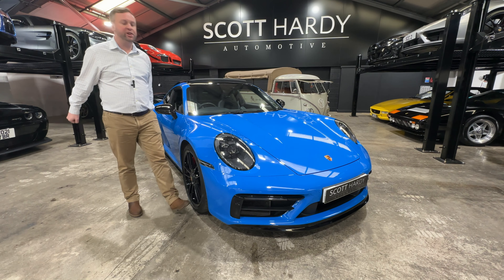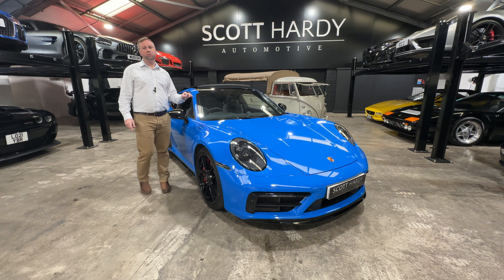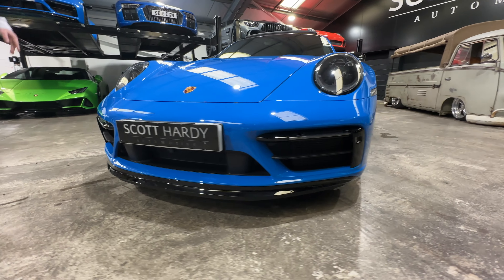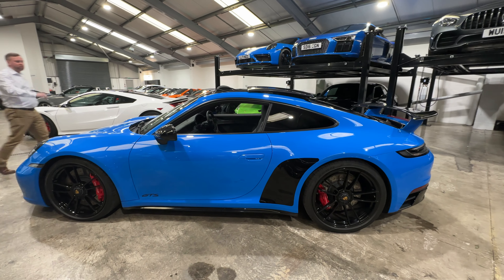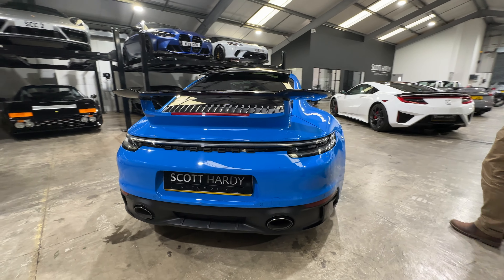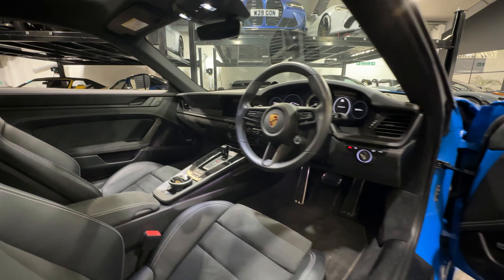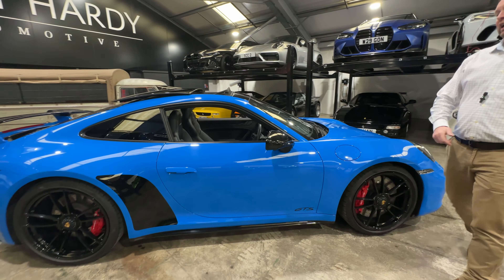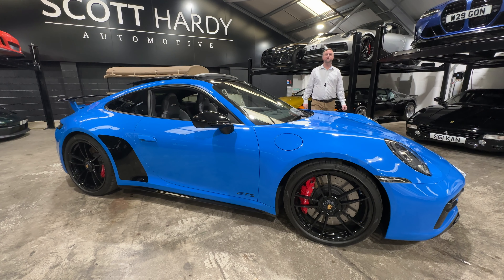2021 PORSCHE 911 3.0 CARRERA 4 GTS AERO KIT 474 BHP - FULL WALKAROUND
Scott Hardy Automotive are thrilled to offer another stunning Porsche 911 992 GTS for sale with the full rare AERO kit , Finished in Shark blue with 20" center locking alloys finished in gloss black , The car has a stunning specification including electric tilt and slide sunroof, exterior package in high gloss black , with aero kit , electric folding mirrors , Porsche dynamic chassis control , Rear axle steering , Light design package , 18 way adaptive sports seats , Heated GT steering wheel , Rev counter in crayon grey , Extended interior package in matt carbon , Bose surround system , LED main headlights in black with Matrix beam including PDLS , Exclusive design tailights, Privacy glass , Parkassist including surround view , lane change assist .  Please call Ryan or Matt on 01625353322

Full dealer facilities available, Finance available, please apply via our website or call for a quote. We have a team of experienced buyers who hand pick our cars from all parts of the UK so you can buy with confidence all vehicles are HPI Clear and prepared to the highest standard. We believe in providing our customers with a personal and first class level of service,Full dealer facilities available, Part exchanges welcomed. TO ENQUIRE OUT OF BUSINESS HOURS PLEASE CALL MATT ON: 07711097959